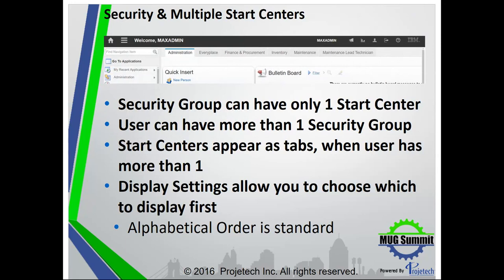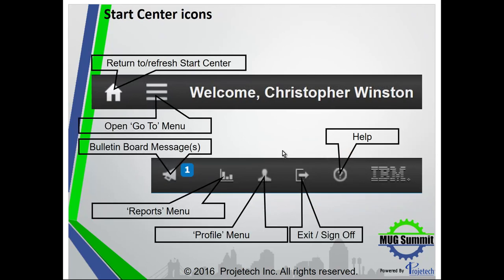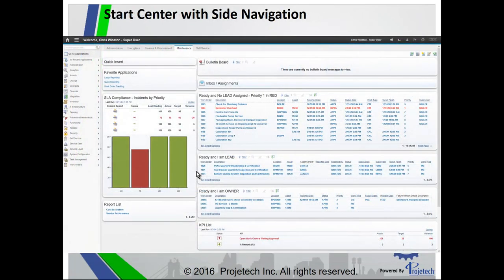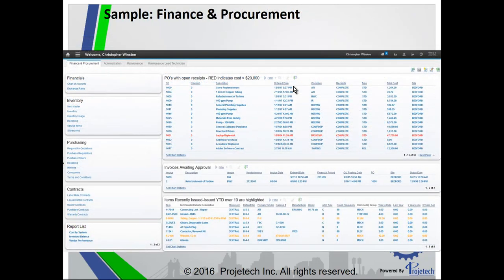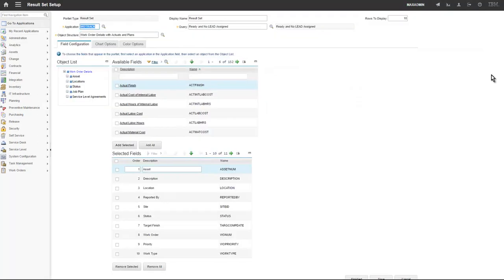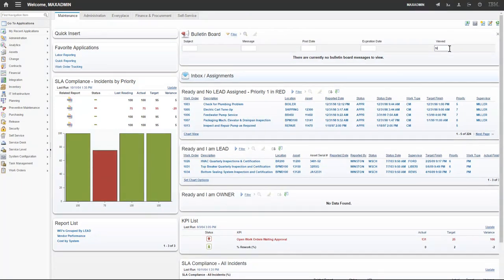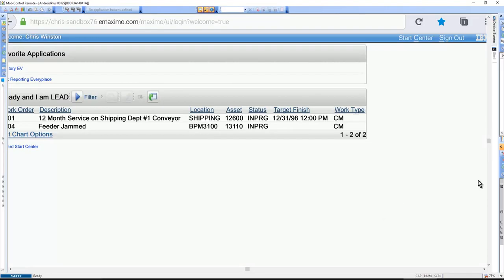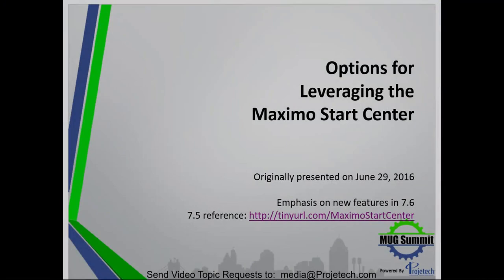Coaches First Plan: Start Centers & Their Portlets